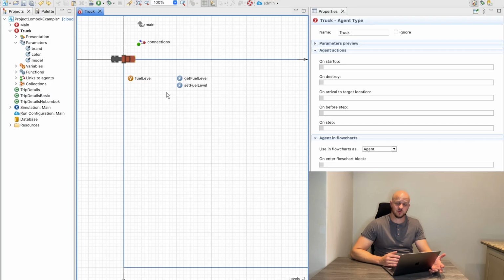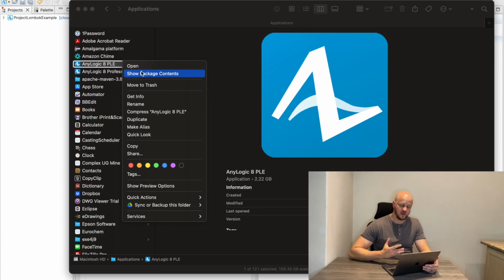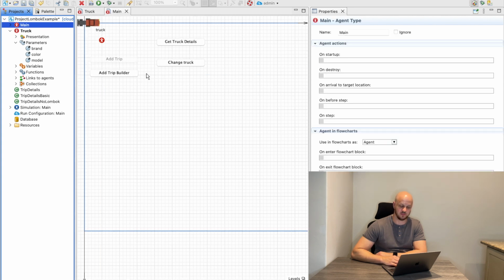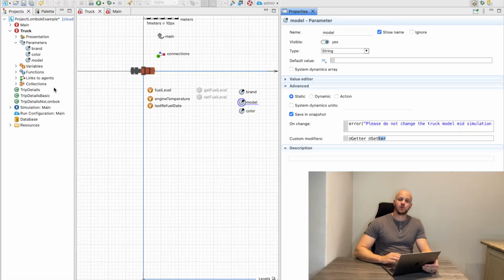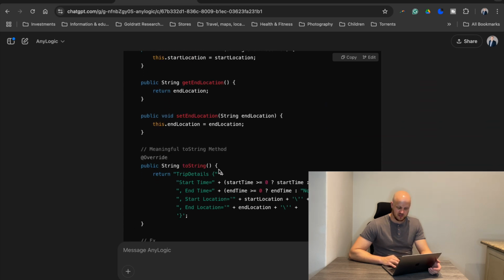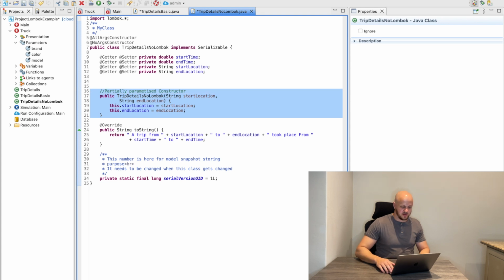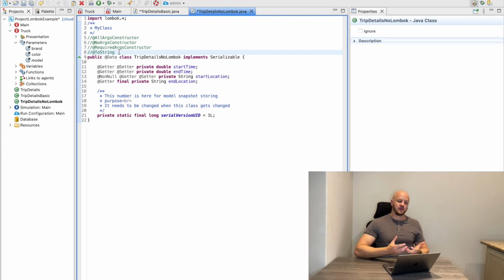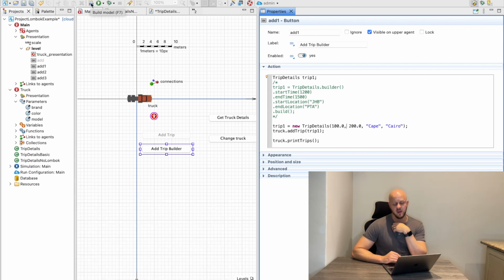Using Project Lombok to reduce java boilerplate code for efficient model development in AnyLogic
Ever wondered if there was an easier or better way to write standard code or perhaps even not write it at all?

In this video, we discuss how you can use Project Lombok inside your AnyLogic models to reduce boilerplate code and simplify your models.